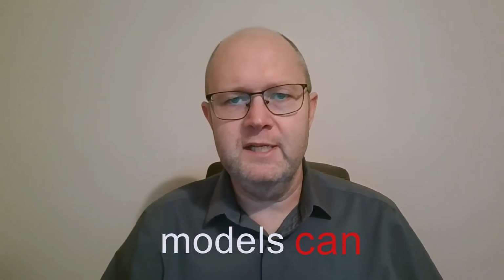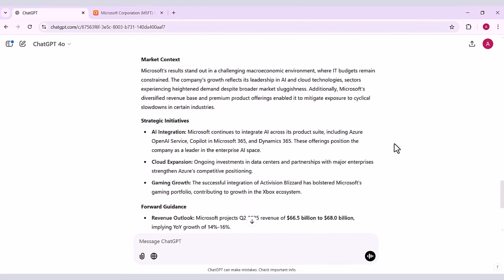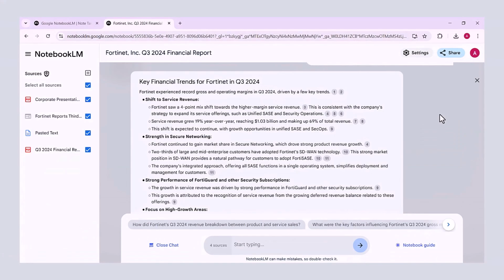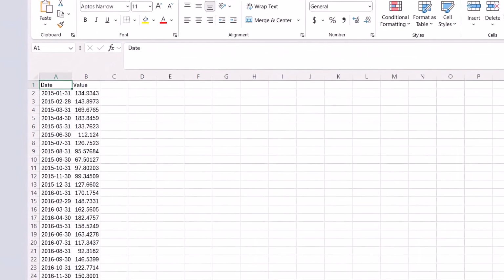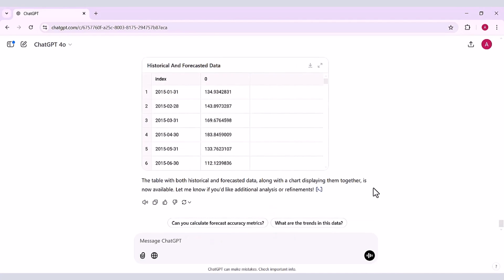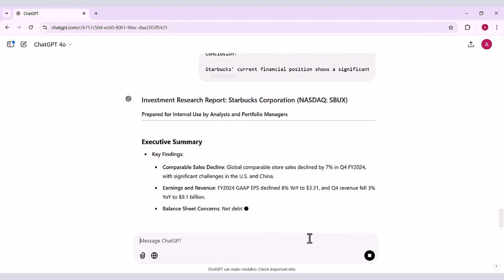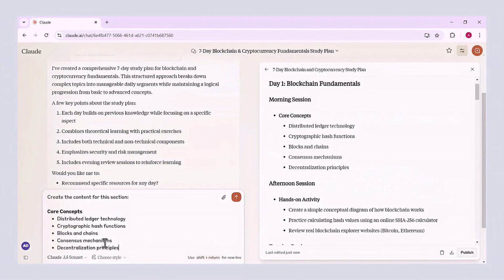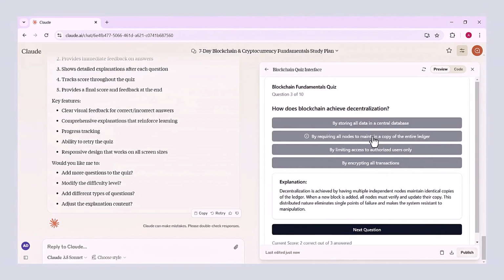Generative AI: Top 5 Use Cases for Finance Professionals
Discover how generative AI tools like ChatGPT, Claude, and NotebookLM are revolutionizing the investment finance industry 🚀. This video explores five top use cases that can help you work smarter, save time, and enhance decision-making.

1. Text Summarization 📝: Conquer information overload by efficiently extracting key insights and essential information from large volumes of text.

2. Document Q&A 🔍: Build comprehensive knowledge bases across multiple documents and leverage AI to interact with the data by asking questions in natural language.

3. Data Analysis 📊: ChatGPT’s Advanced Data Analysis (ADA) can assist with everything from basic data exploration to advanced forecasting and modeling, by generating and executing Python code.

4. Report Generation 🧾: Automate the creation of well-structured, polished reports and achieve consistent formatting and style through prompt engineering.

5. Professional Development 💡: Enhance your learning journey with interactive tutoring, custom study plans, and engaging learning tools—like personalized quizzes—to boost your expertise.

Are you interested in more content about generative AI for finance and investing?